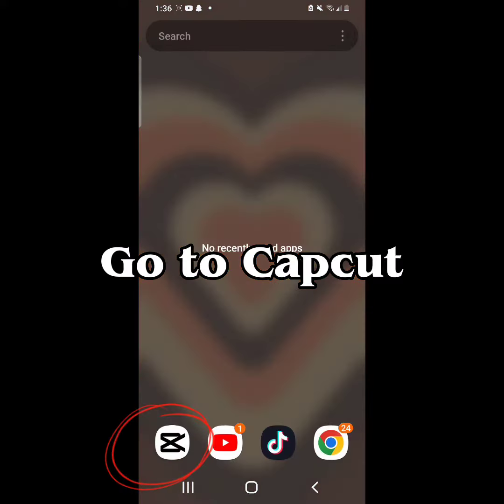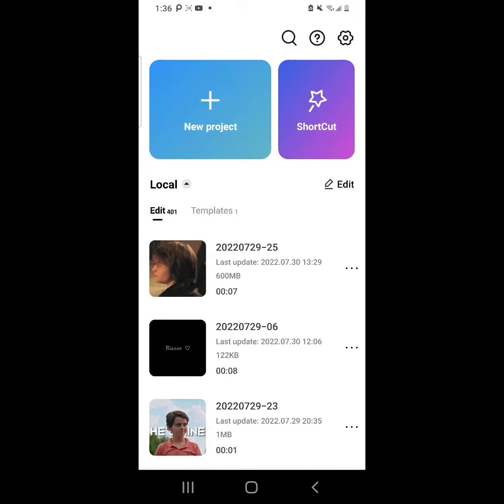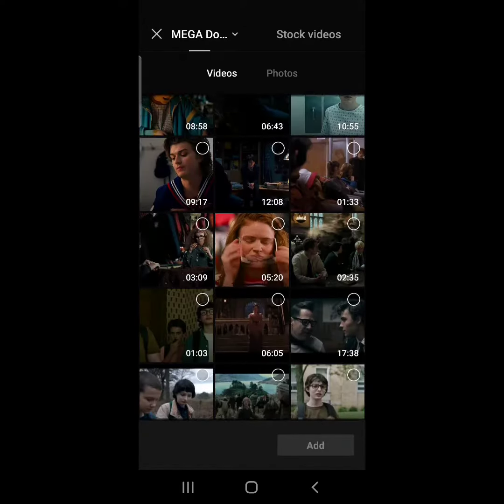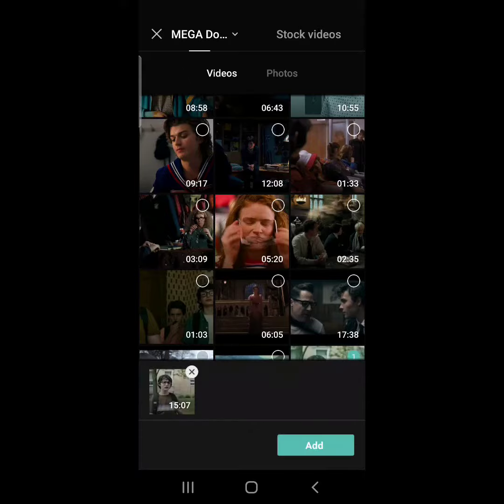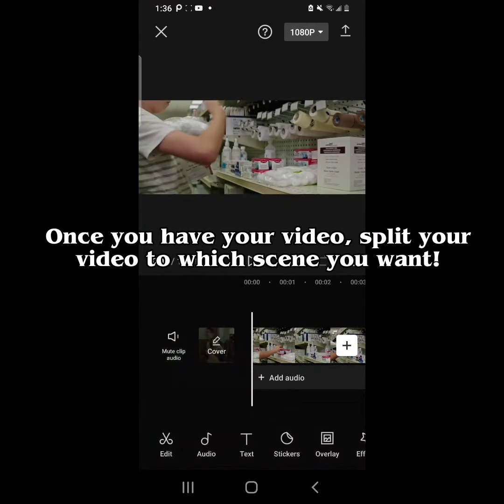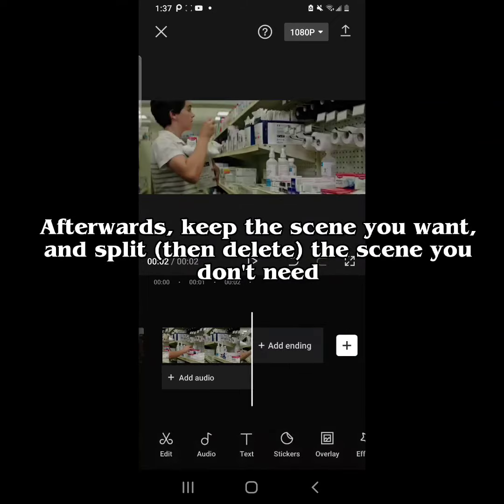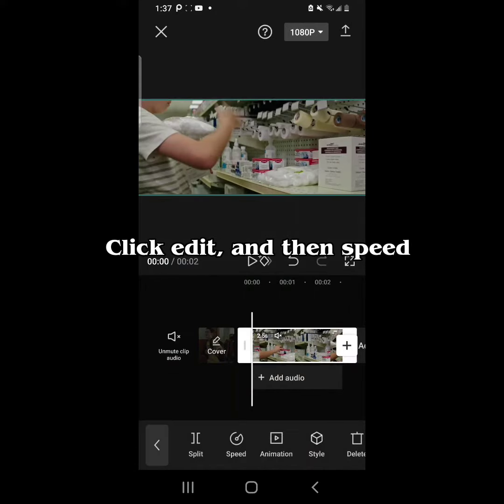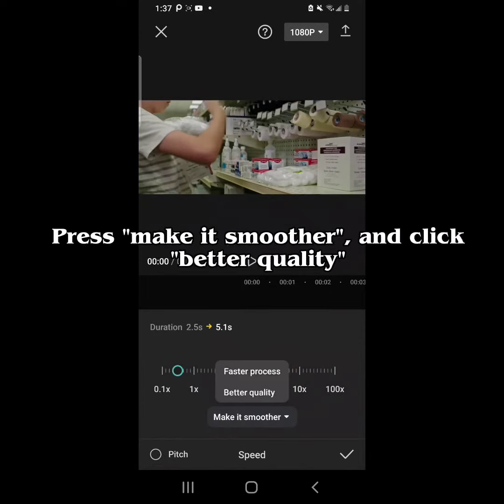How to Make Twixtor On Capcut (+ coloring)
No needed credits for the coloring! I hope this helped a lot of people!